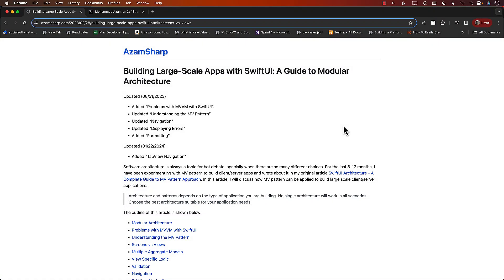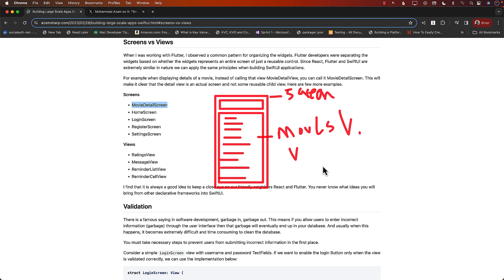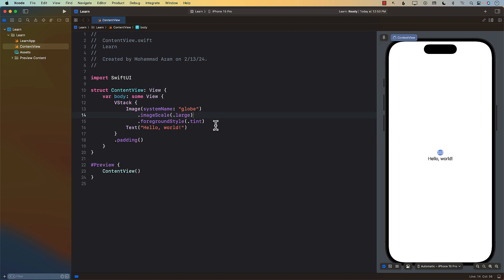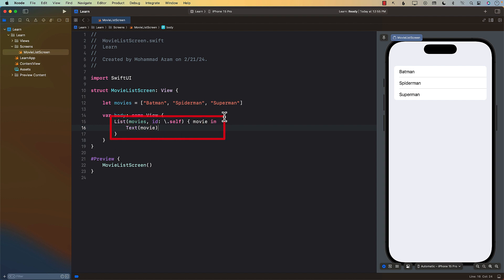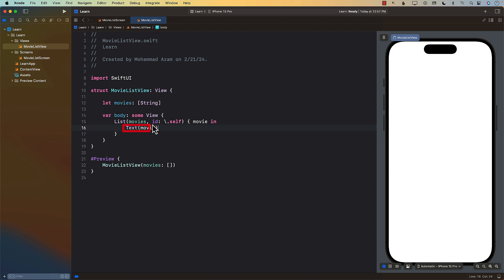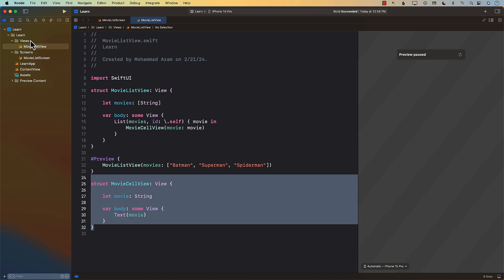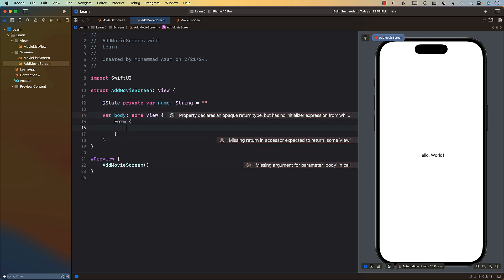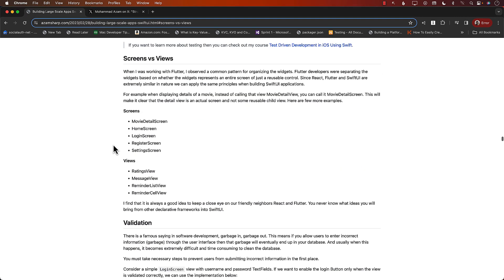Structuring SwiftUI Apps - Screens vs Views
In this video, Mohammad Azam will demonstrate a way to structure your SwiftUI applications. Azam will explain the differences between screens and views and how it can help you to better organize your SwiftUI projects.